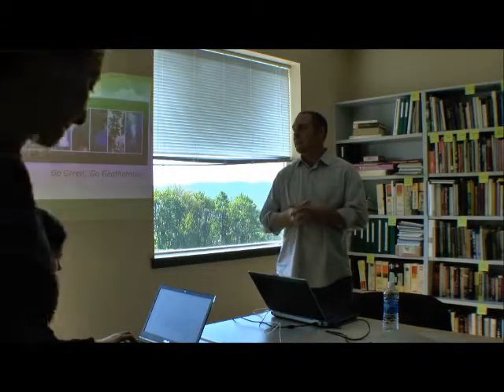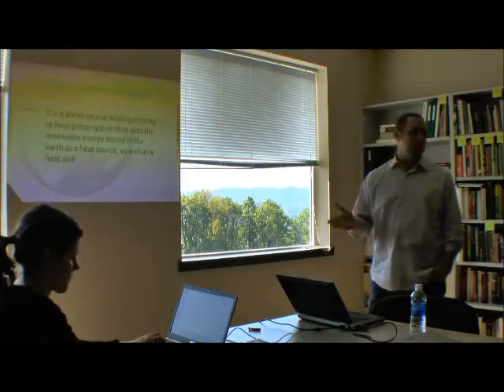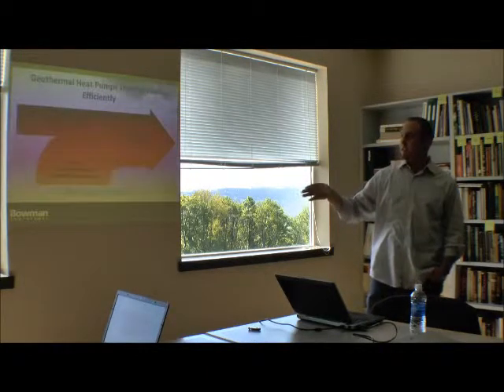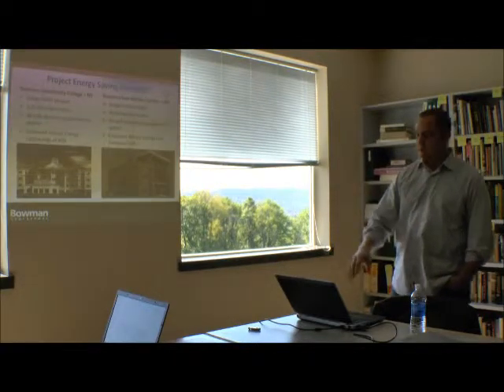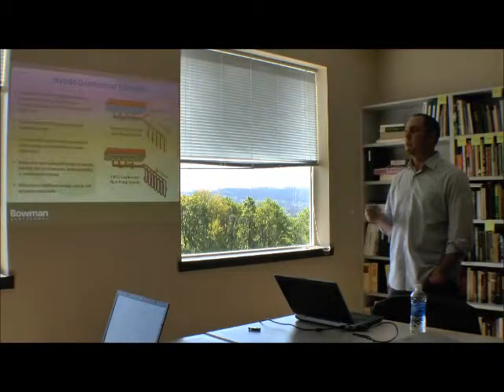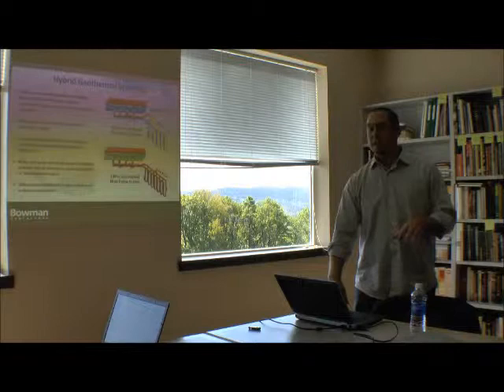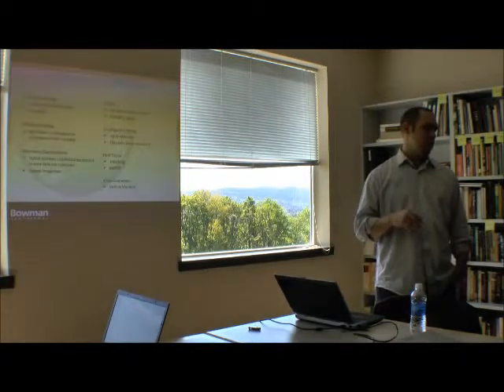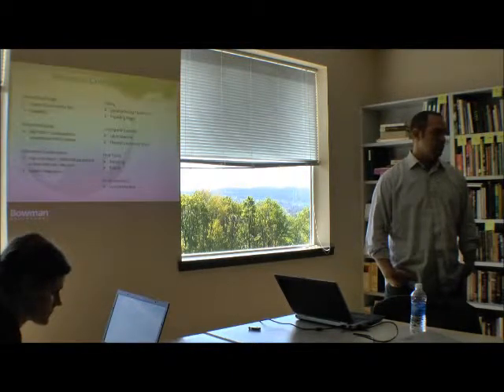Geothermal Heat Pumps - 2013